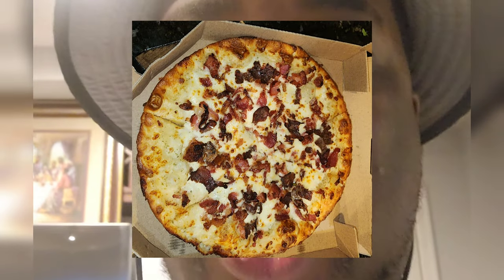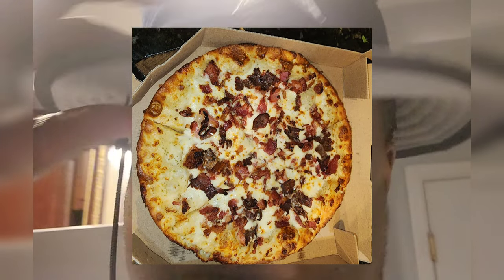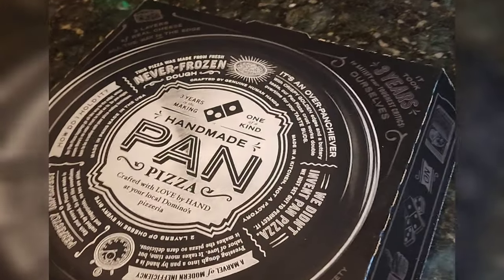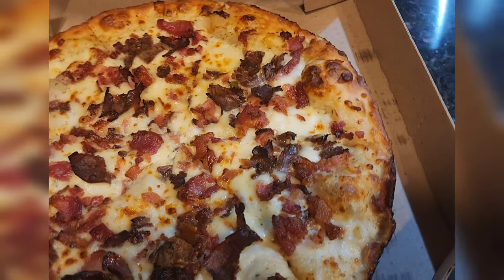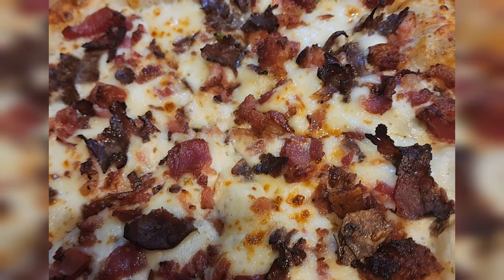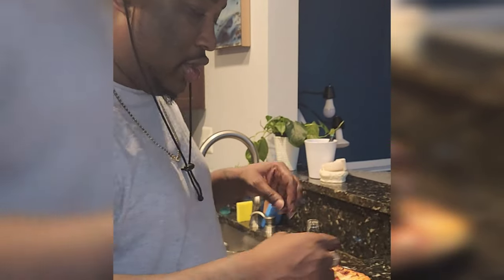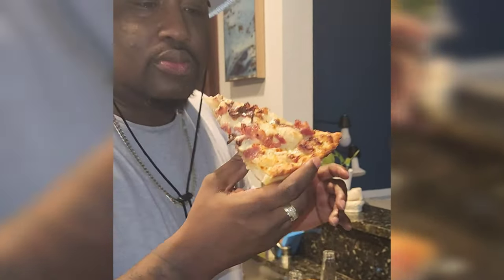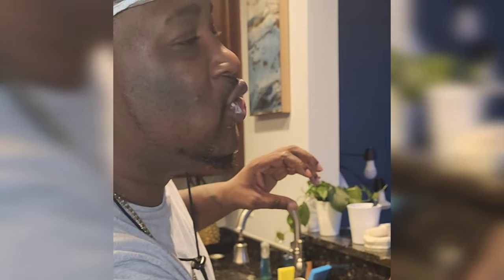Reviewing the viral Dominos Pizza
I'm trying out the Viral Domino's pizza for the first time while watching my Cowboys  vs. Giants. Win! Win!